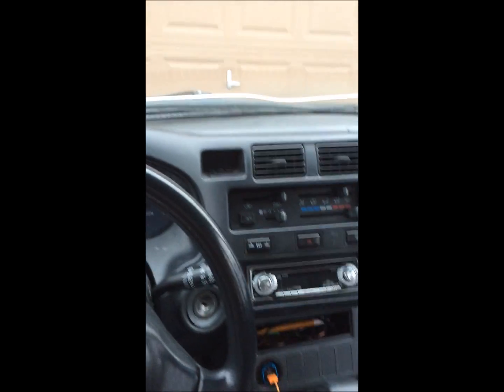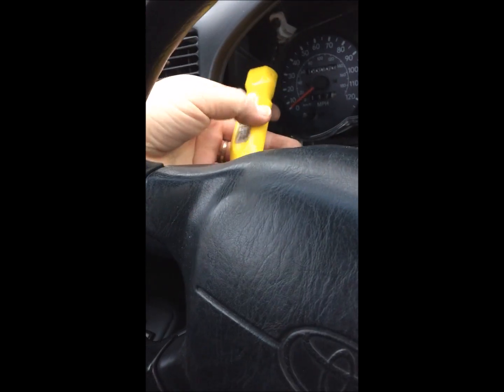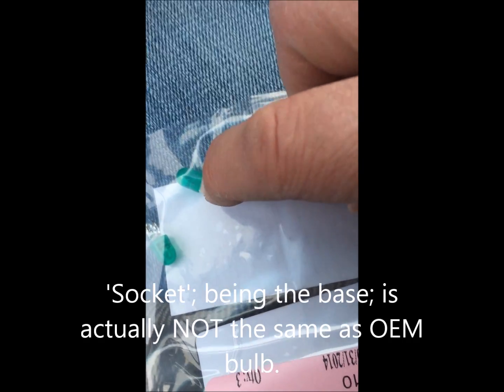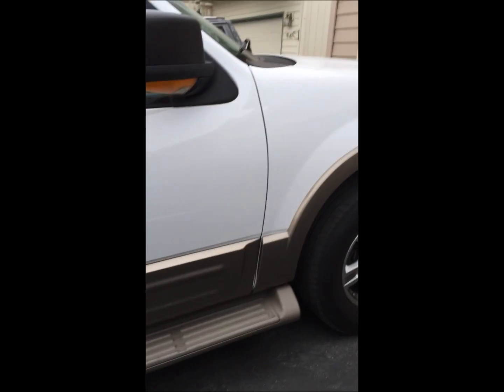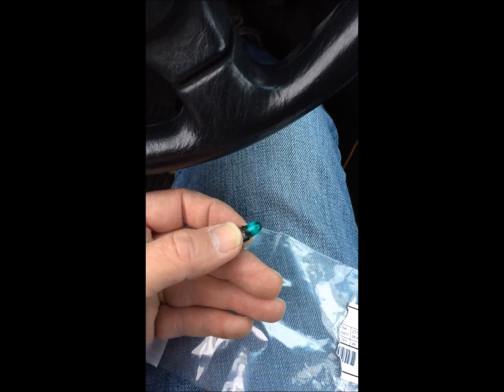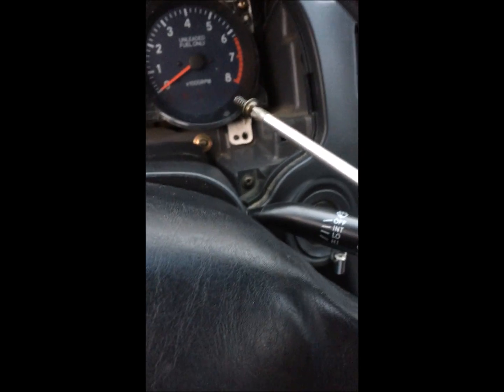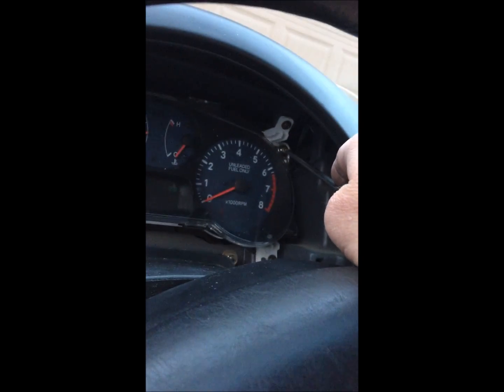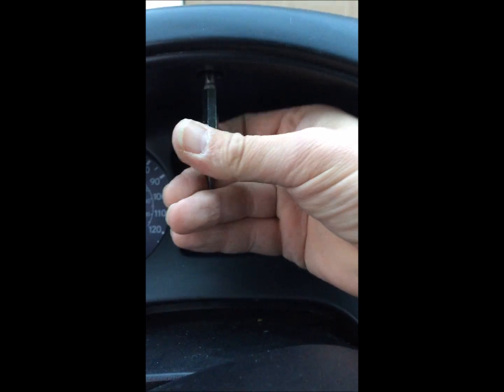Toyota Rav4 Replacing Dash Lights 1996 to 2003(?)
Since I couldn't find the info I was looking for online when my daughter's Rav 4 dash light went out, I decided to show folks my little DIY repair, with the hope of helping someone else out. YouTube is awesome.